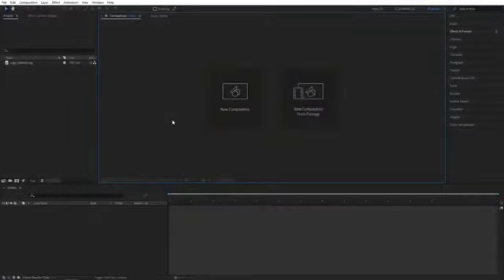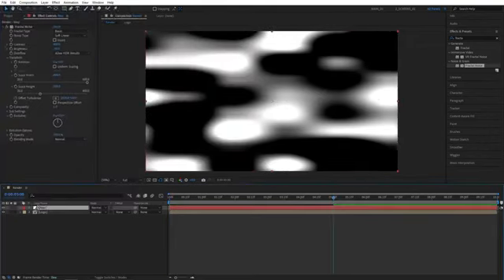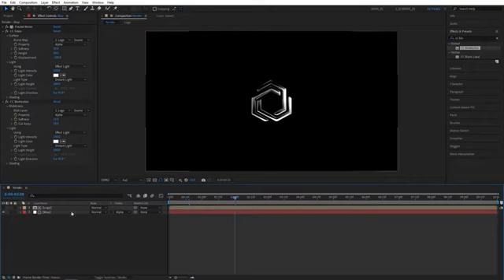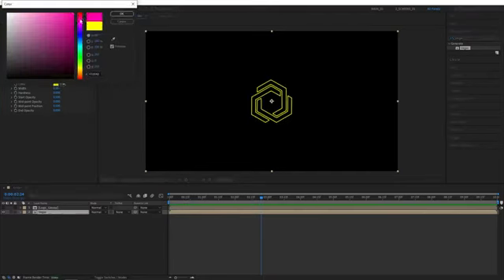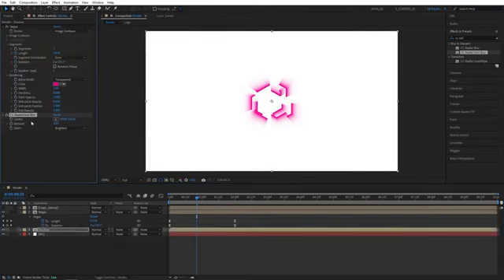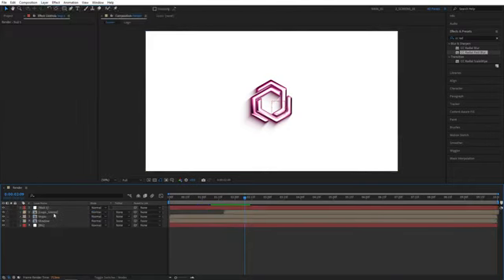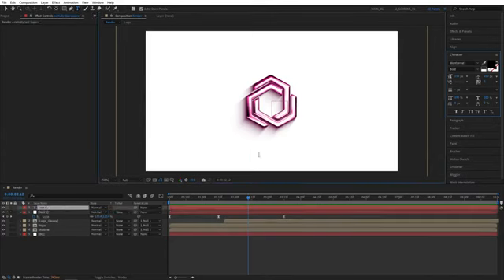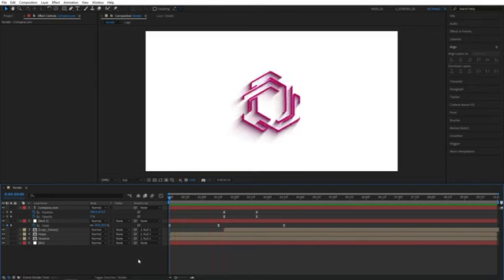Clean Glossy Logo Animation Tutorial in After Effects No plugins Modern Logo Animatio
Clean Glossy Logo Animation Tutorial in After Effects  No plugins  Modern Logo Animation_360P